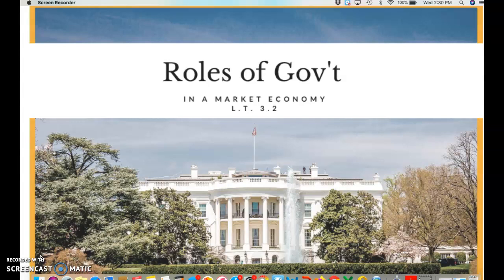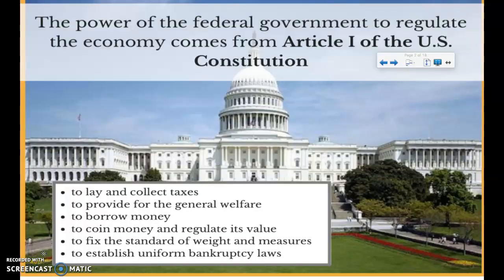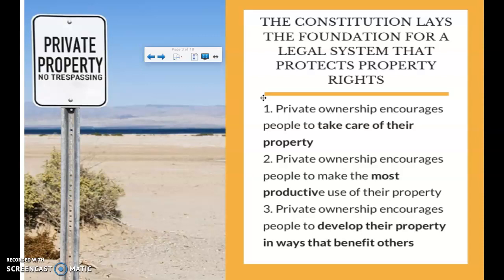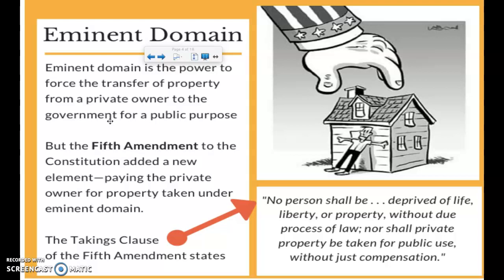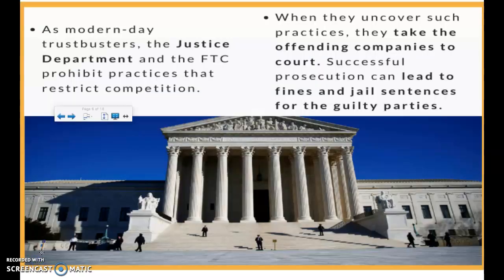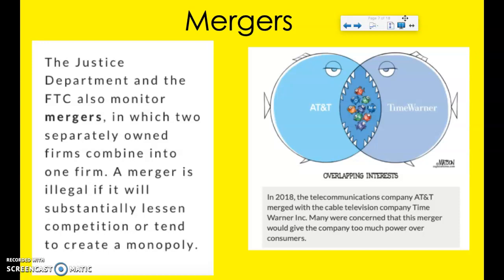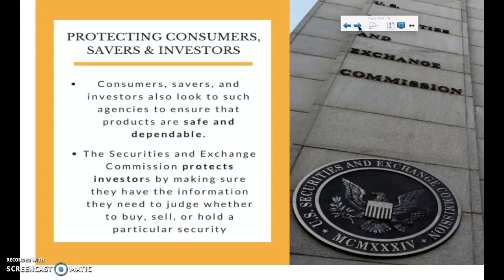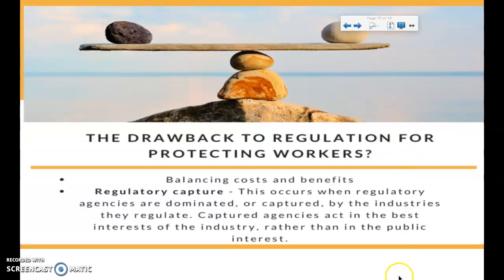Ch. 11 Part I